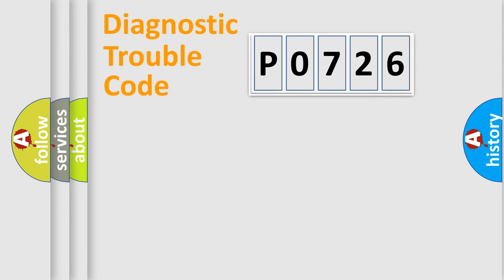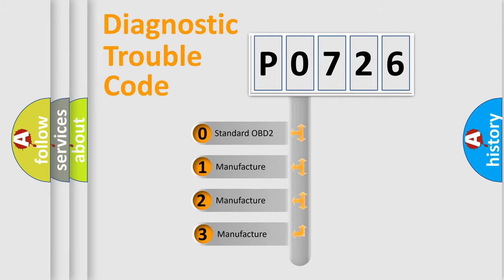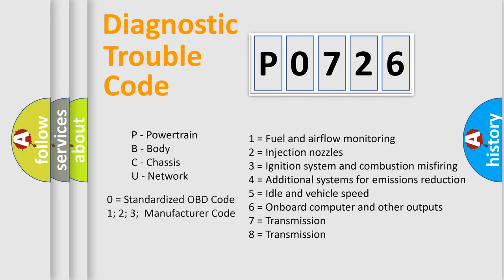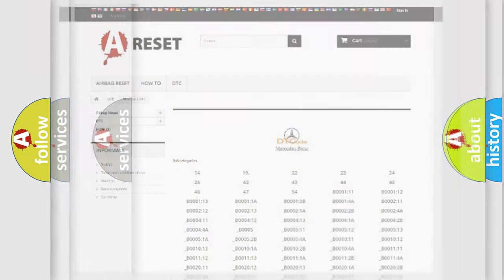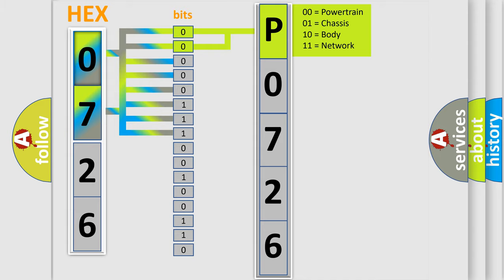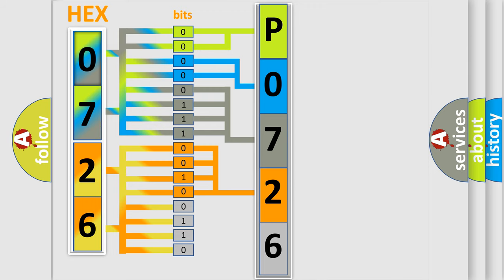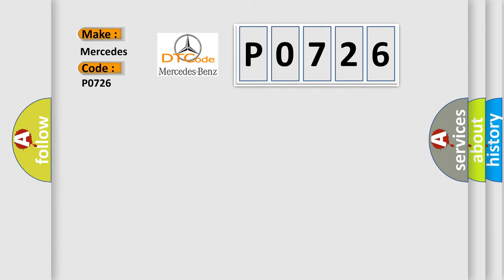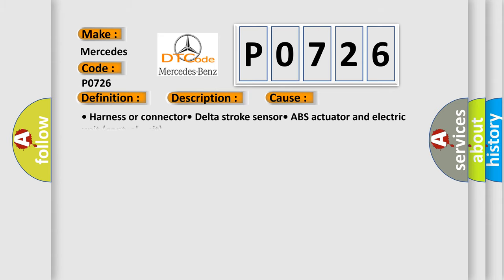DTC Mercedes-Benz P0726 Short Explanation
Contents:
0:21 Basic DTC analysis according to OBD2 protocol standard.
1:48 Insight into programming
2:58 A diagnostically understandable description of the Diagnostic Trouble Code
3:05 Basic error definition

Make:
Mercedes Benz
Code:
P0726
Definition:
ABS Delta Stroke Sensor
Description:
Delta stroke sensor is malfunctioning,or signal line of delta stroke sensor is open or shorted.
Cause:
• Harness or connector• Delta stroke sensor• ABS actuator and electric unit (control unit)